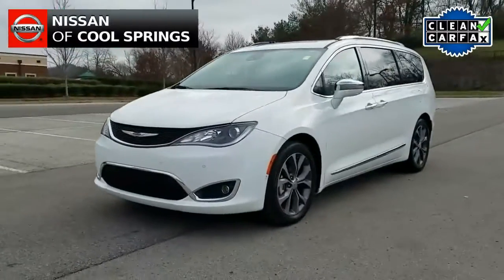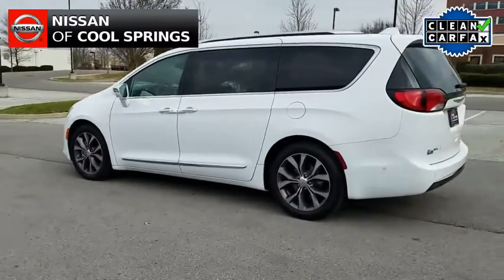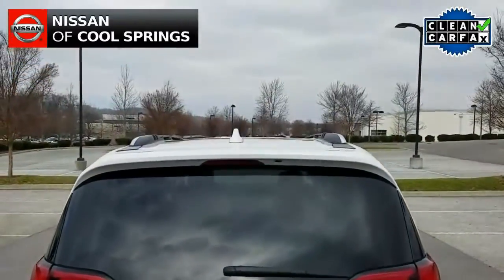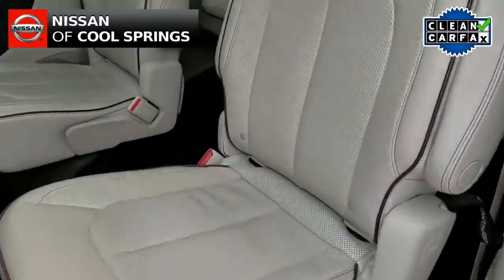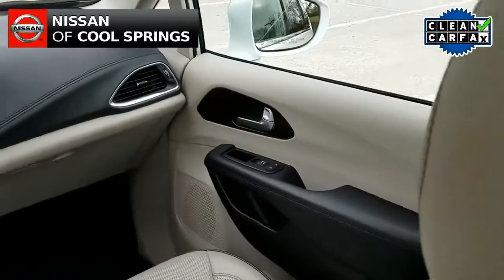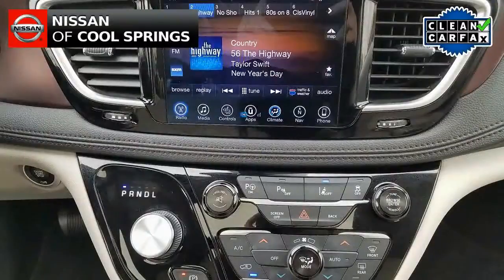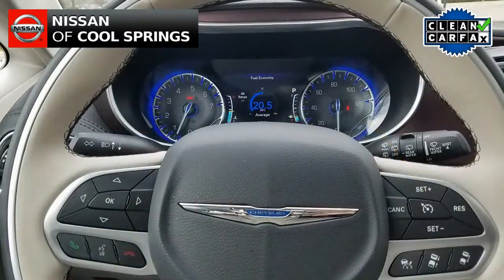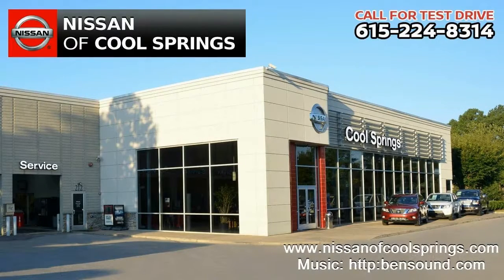youtube video #-85YywfPsAI